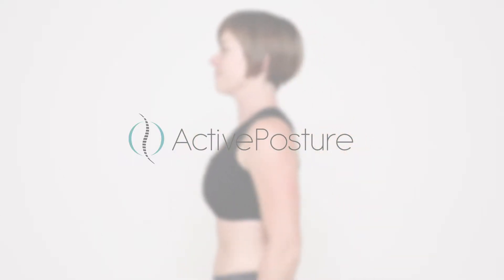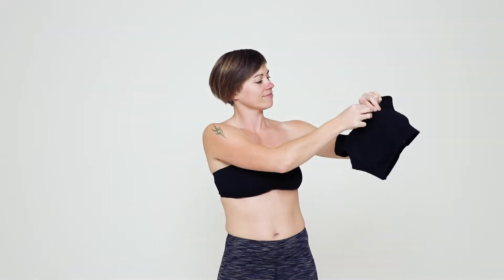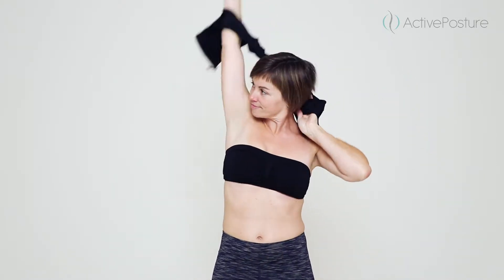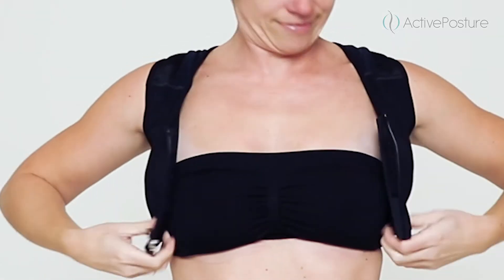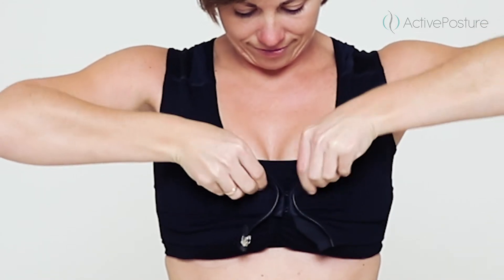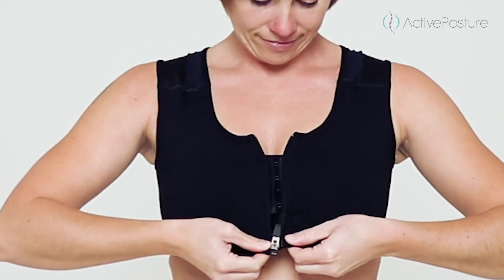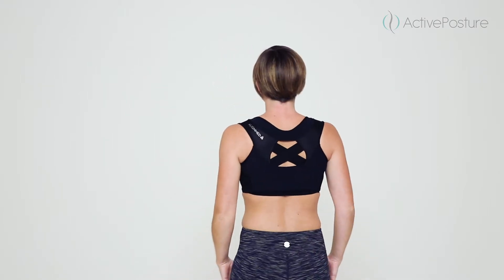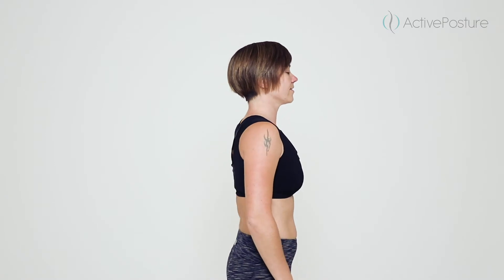AlignMe Bra - English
The AlignMe Interactive Bra provides support for everyday situations, whether you are sitting at a desk, standing at a counter or running about after a toddler. Posture clothing from ActivePosture® features patented NeuroBand-technology which activates and stimulates your shoulder and back muscles, helping you to improve your posture.